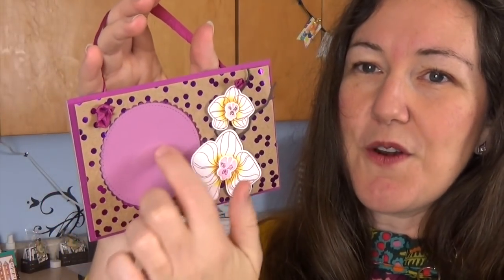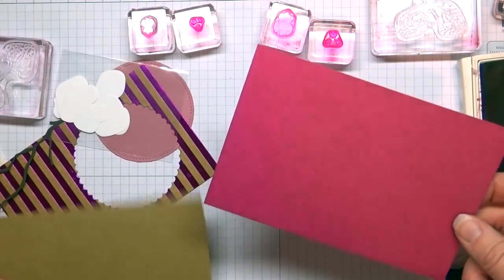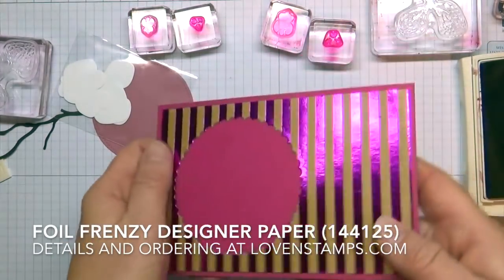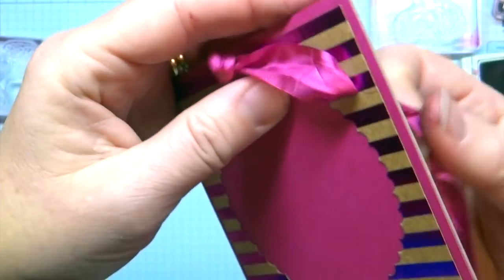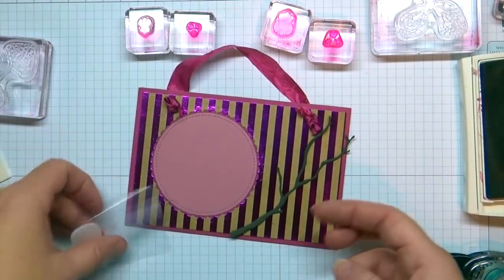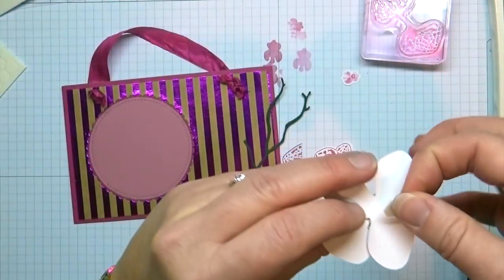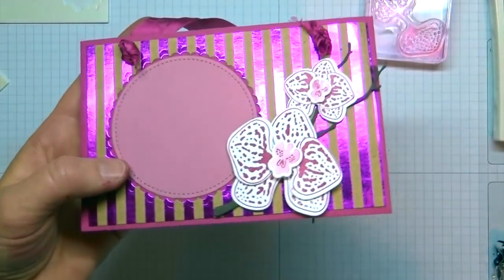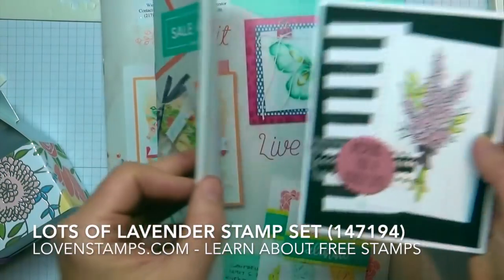Simple Stamping: Make Your Own Layered Floral Photo Frame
Stamps in the Mail Club December 2017: DIY photo frame with Climbing Orchid blooms, including Occasions Catalog and Sale-A-Bration sneak peeks!
Happy Stamping!
Meg Loven, Stampin' Up! Demonstrator since 2002